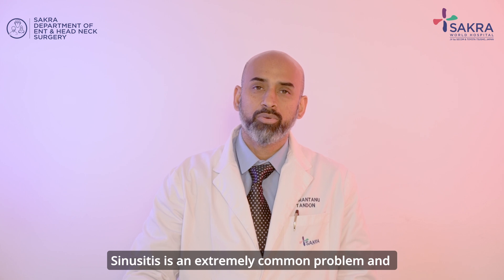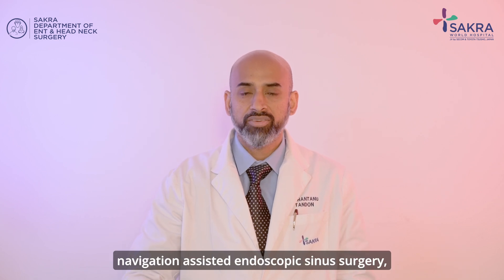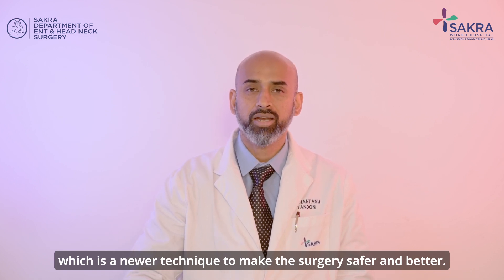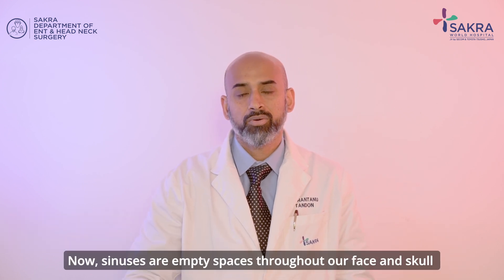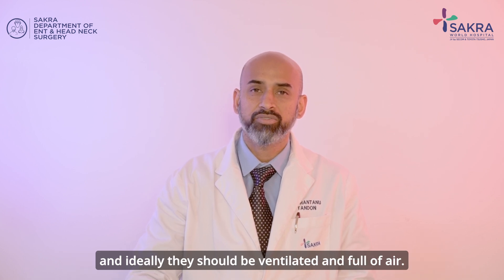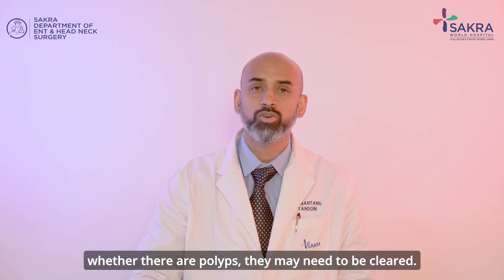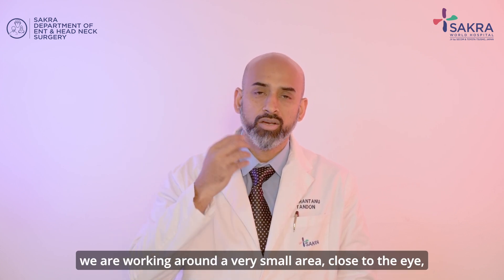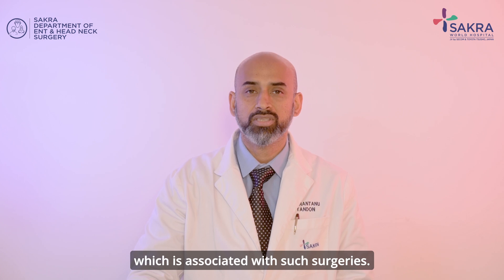Navigation-Assisted Endoscopic Sinus Surgery with Dr. Shantanu Tandon | Sakra World Hospital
Join Dr. Shantanu Tandon, Senior Consultant and Head of the ENT Department at Sakra World Hospital, as he delves into the advanced world of Navigation-Assisted Endoscopic Sinus Surgery. In this educational video, Dr. Tandon explains the cutting-edge techniques and technologies that enhance surgical precision and patient outcomes. Learn how navigation systems work in synergy with endoscopic tools to provide real-time guidance, minimizing risks and improving recovery times.

Whether you are a healthcare professional seeking to broaden your knowledge or a patient looking into your surgical options, this video offers a comprehensive look into modern sinus surgery practices.